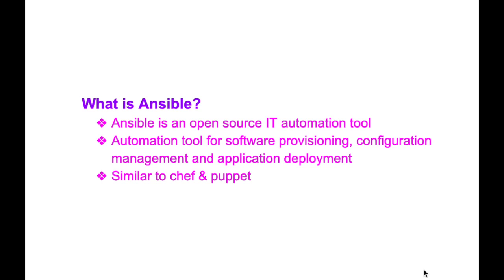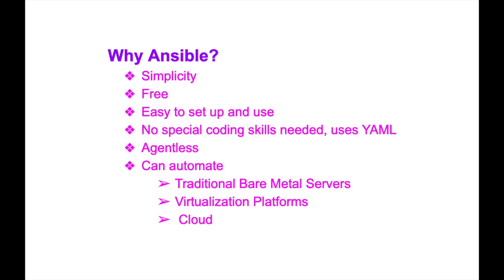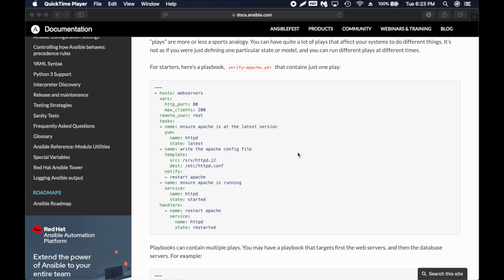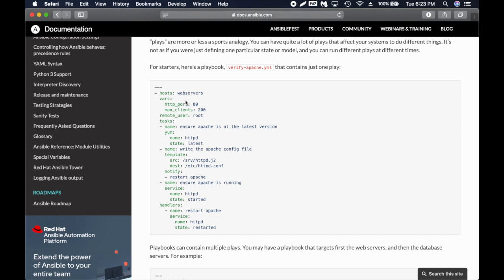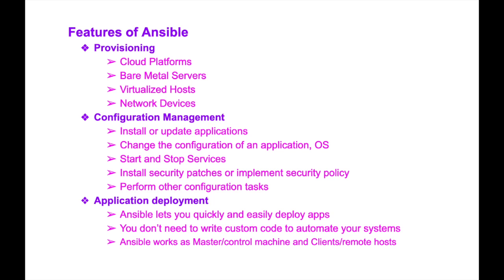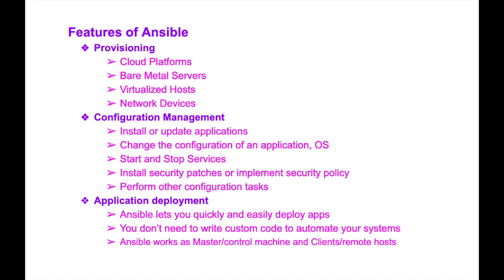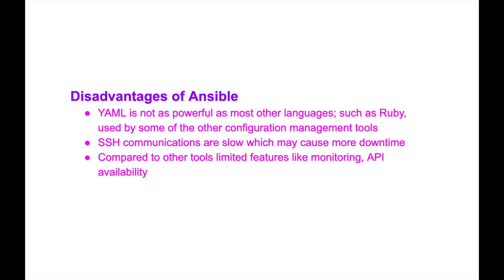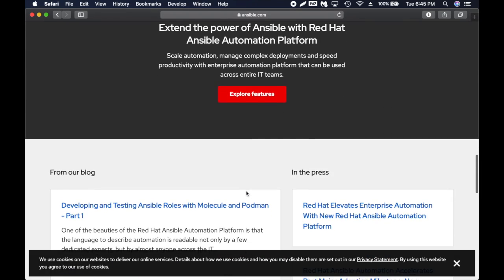Ansible Basics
In this video, you will learn about Ansible.

What is Ansible? Why Ansible? Features of Ansible. Some disadvantages of Ansible.